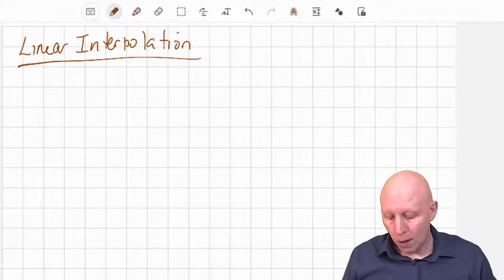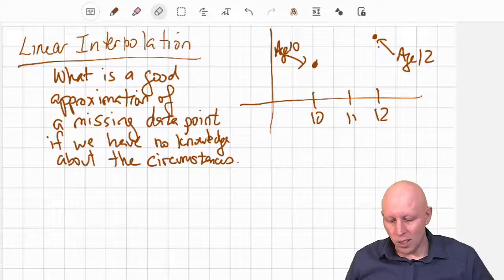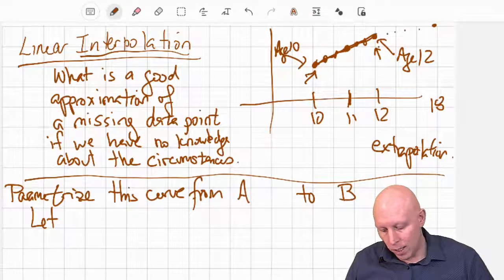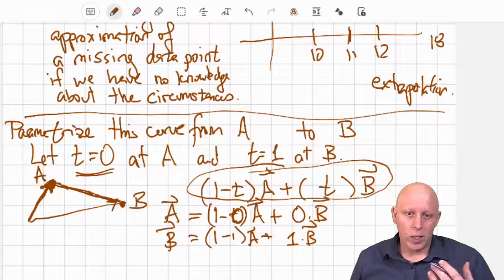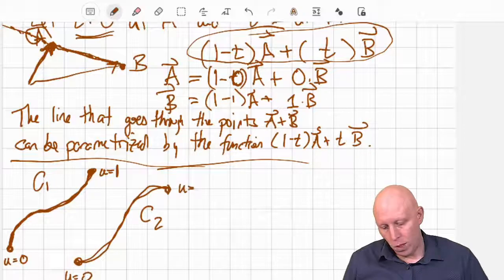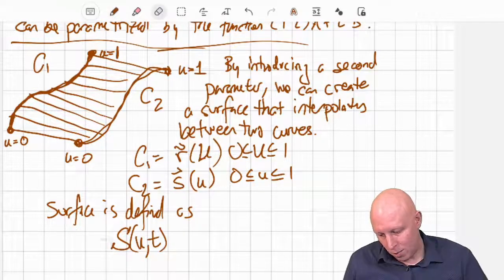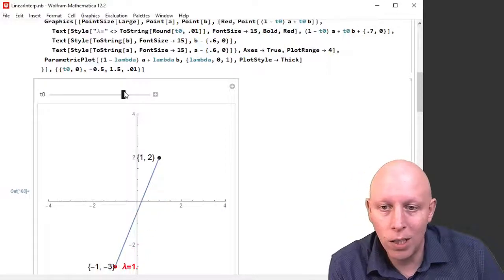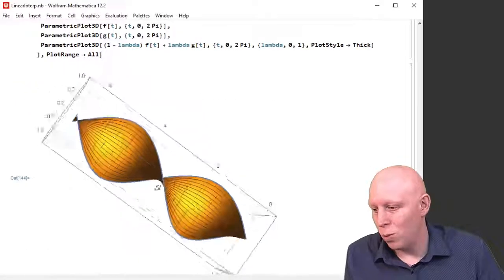Multivariable Calculus - Ch. 9.1 & 10.7 - Using Linear Interpolation to Make Lines and Surfaces